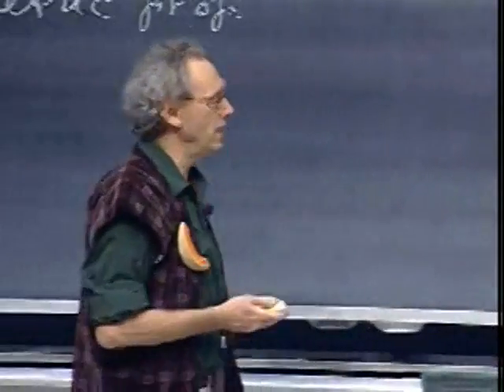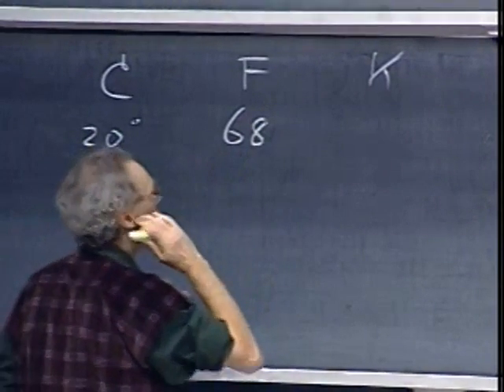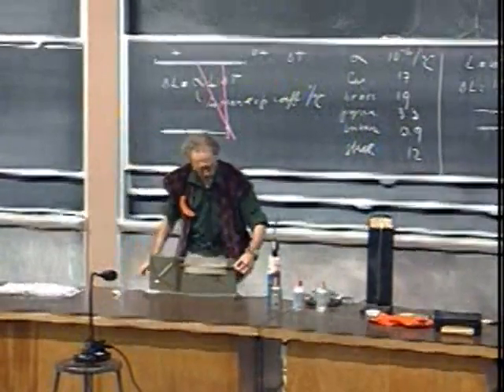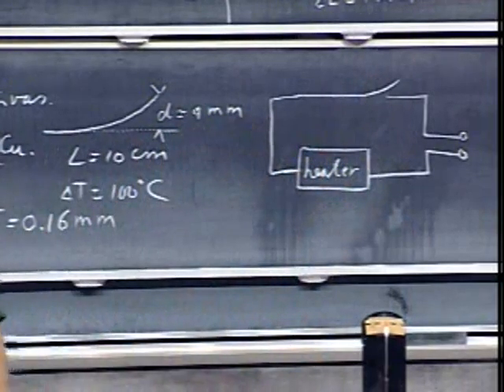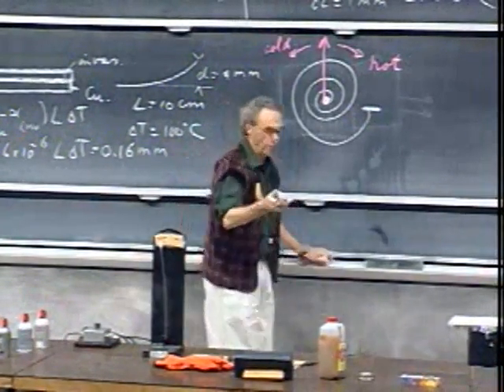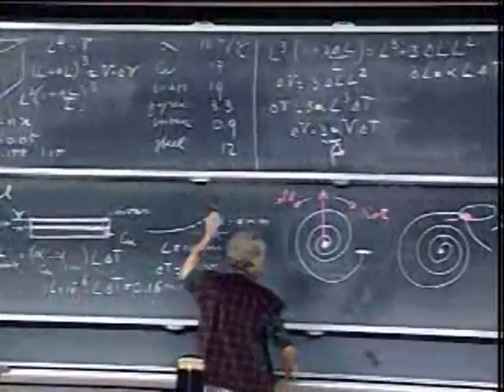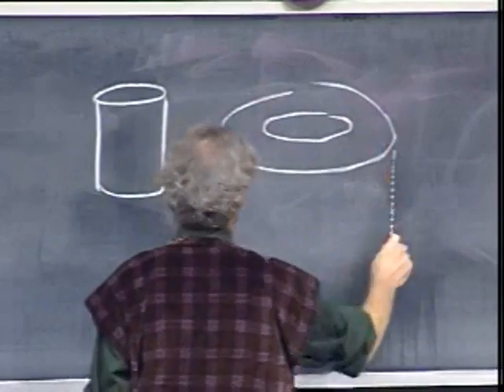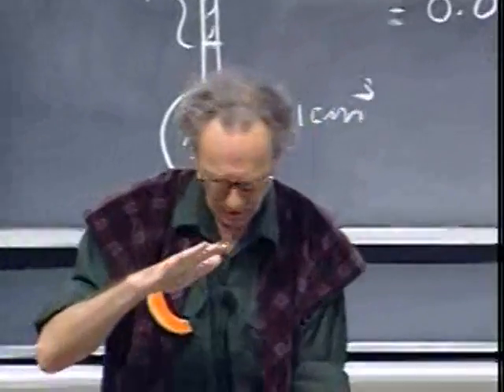Lec 32: Thermal Expansion | 8.01 Classical Mechanics, Fall 1999 (Walter Lewin)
Heat raises the temperature, and usually the volume of the material that absorbs the heat. The linear and cubical thermal expansion coefficients of metals (including mercury) are described and demonstrated. Ice is discussed as a special case.